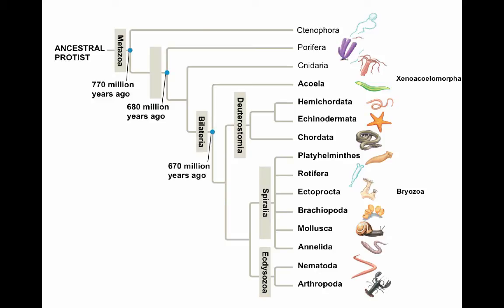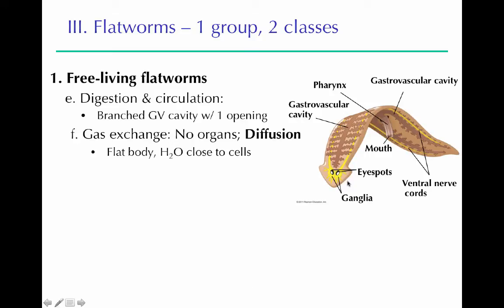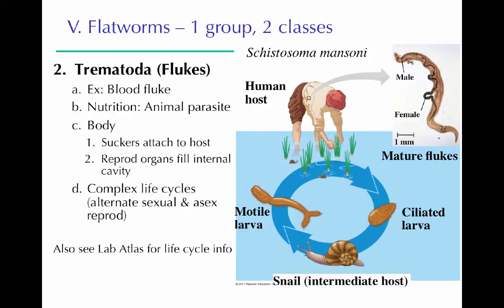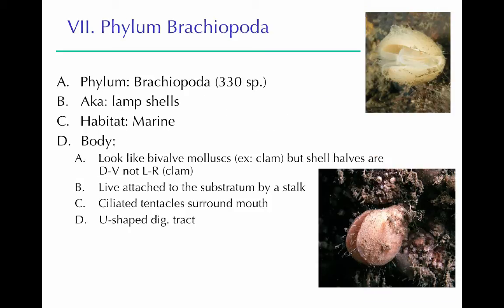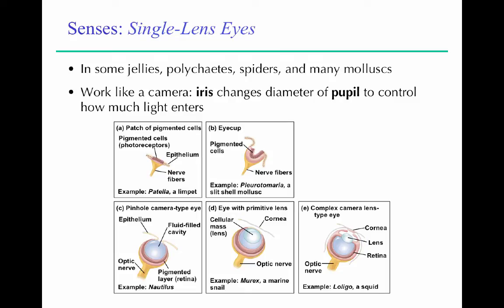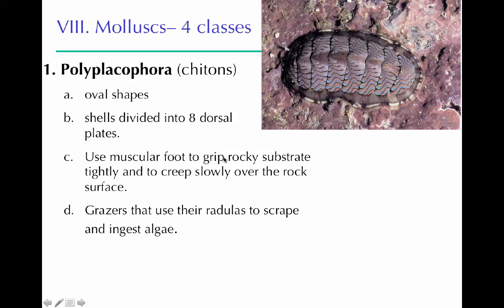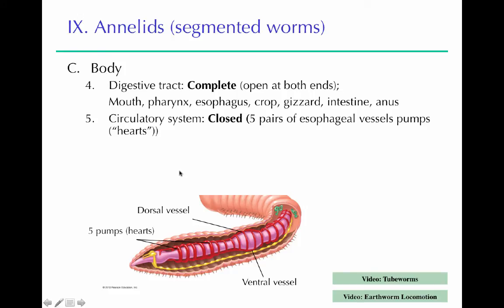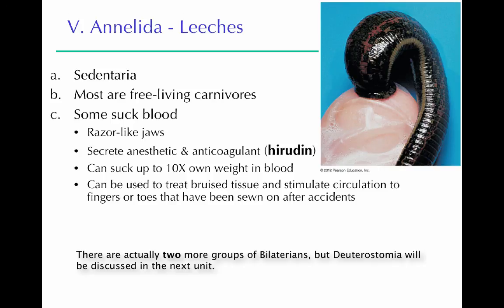Bilateria: Spiralia Clade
Table of Contents:

01:32 - Spiralia Clades
02:01 - Phylum Acoela
02:18 - Phylum Platyhelminthes
08:07 - Homeostasis
09:31 - Platyhelminthes-Osmoregulation
11:51 - Platyhelminthes-Trematoda
12:43 - Platyhelminthes-Cestoda
14:21 - Phylum Rotifera
15:55 - Phyla Ectoprocta & Brachiopoda
18:18 - Interacting organ systems
20:23 - Phylum Mollusca
25:41 - Mollusca Classes
25:51 - Mollusca-Polyplacophora
26:14 - Mollusca-Gastropoda
28:07 - Mollusca-Bivalvia
29:24 - Mollusca-Cephalopoda
32:57 - Phylum Annelida